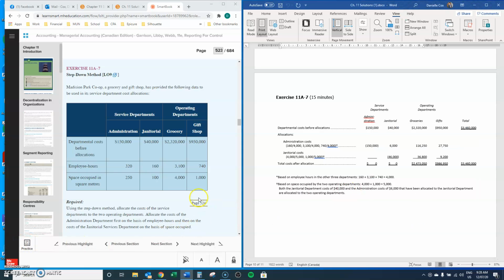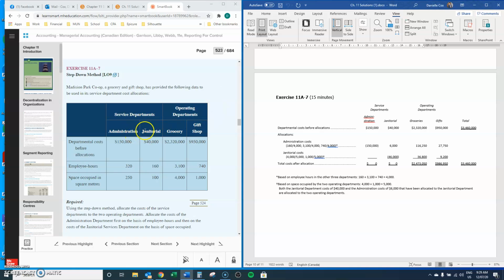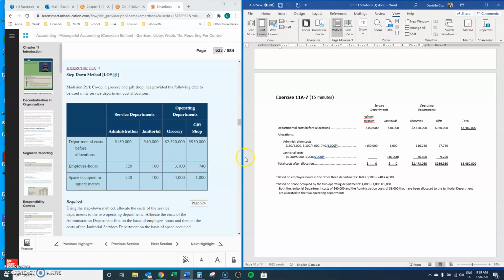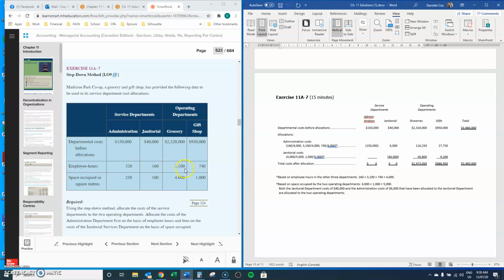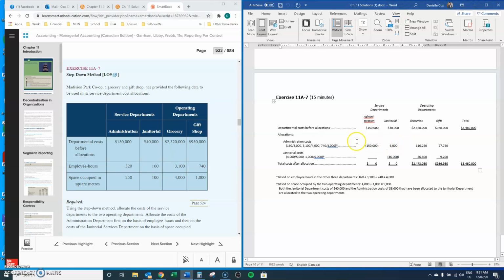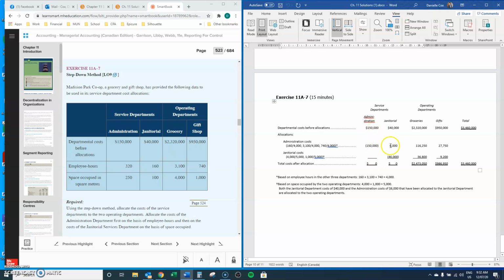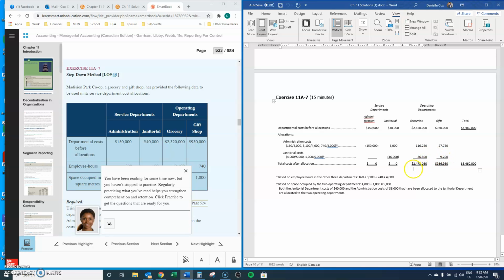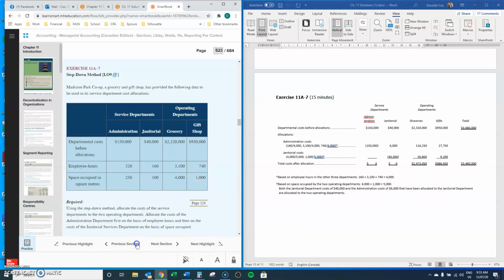AC2250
Exercise 11A-7